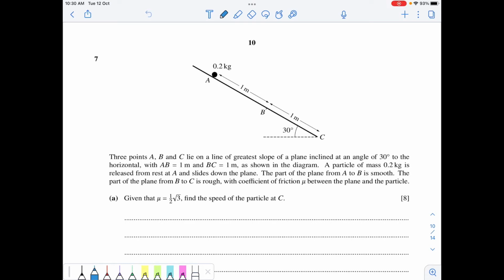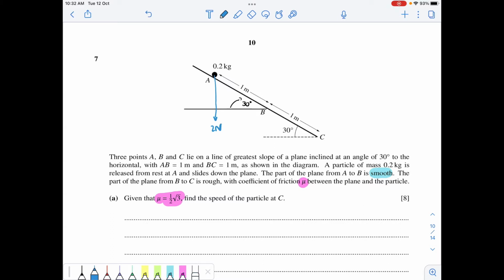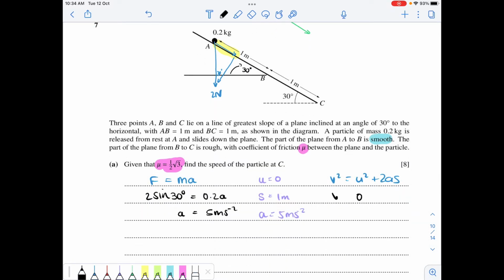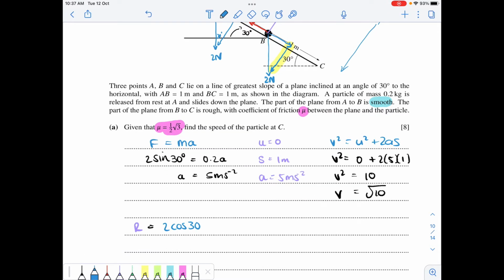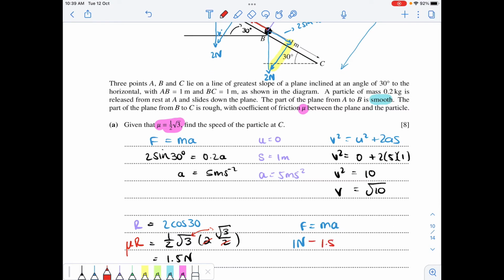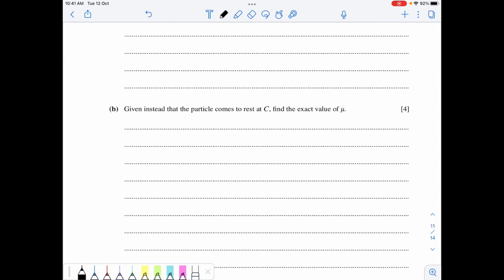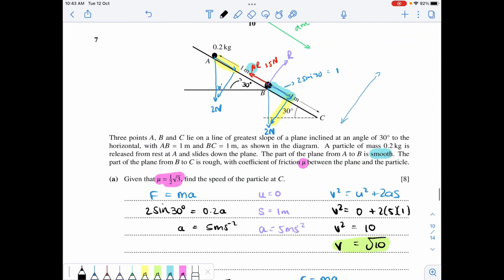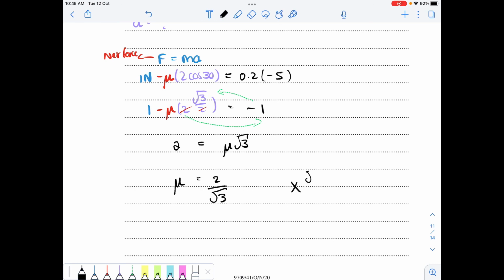9709 w20 41 worked solutions Part 7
Past paper worked solution. Question 7 - Resolving forces along the line of greatest slope, equations of constant acceleration, and friction forces (coefficient of friction).